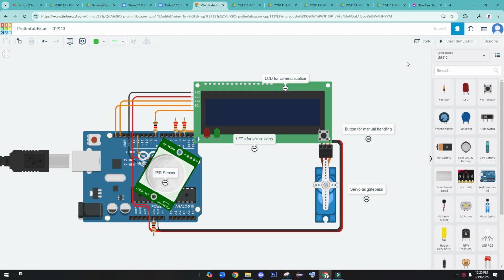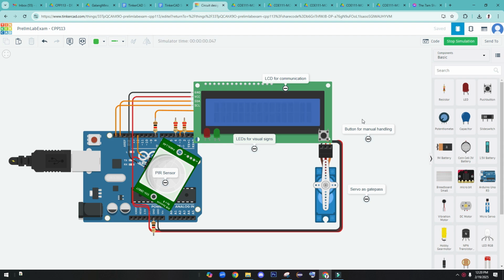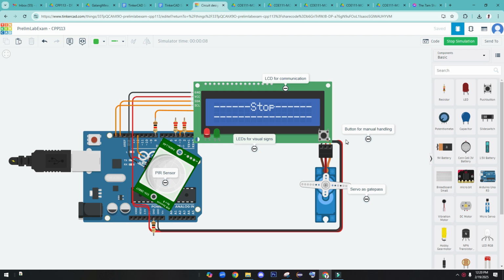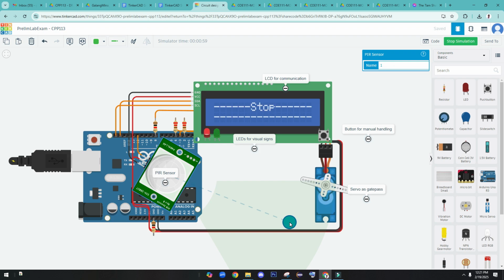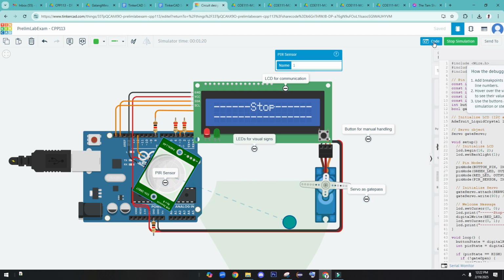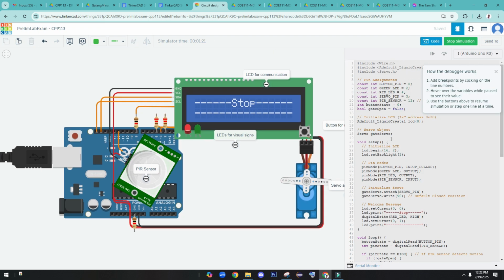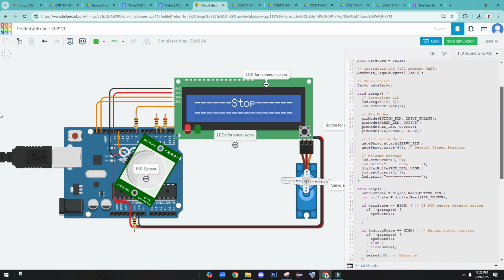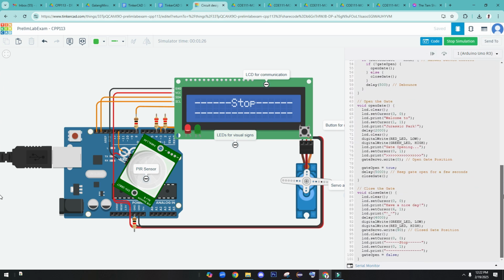TinkerCAD Simulation of a Parking Management System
This Parking Management System is created by Galang, Reniel F. and Mina, Justin S. as partial fulfillment of the preliminary laboratory examination requirements for the course, Computer Engineering Drafting and Design (CPP113).

For schematic diagram and simulation link, kindly see the full details